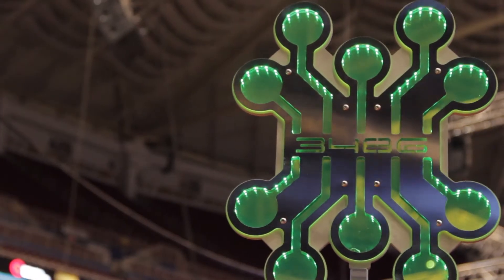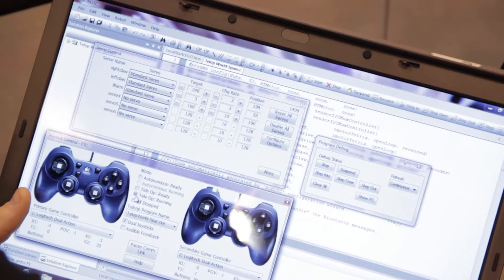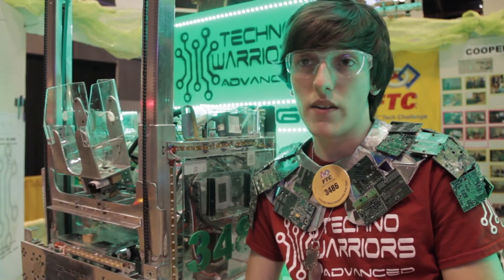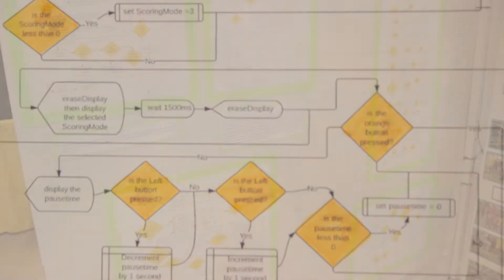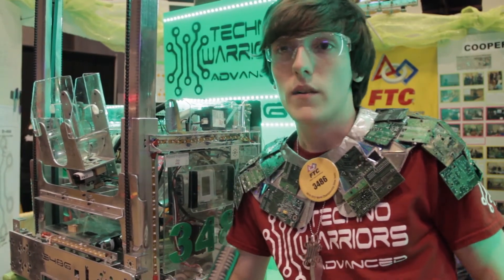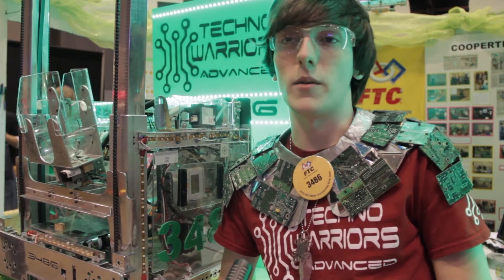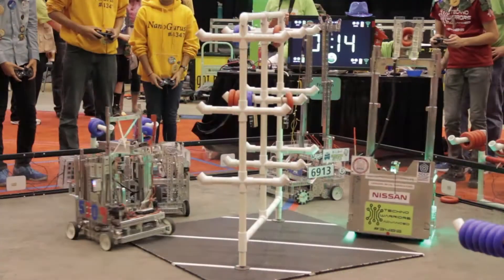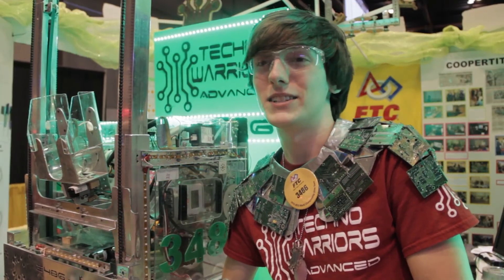Programming Student - Jacob Mason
This year at FTC Worlds, we had the privilege to meet tons of great robotics students. Jacob Mason was one of them. He is the lead programmer for FTC Team 3486 Techno Warriors Advanced. He took some time to talk to us about why he uses ROBOTC.